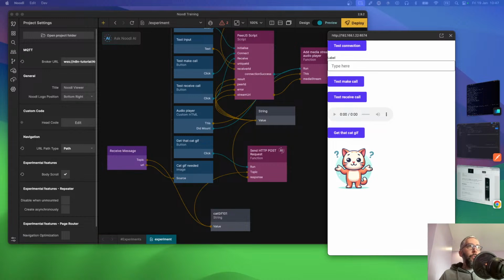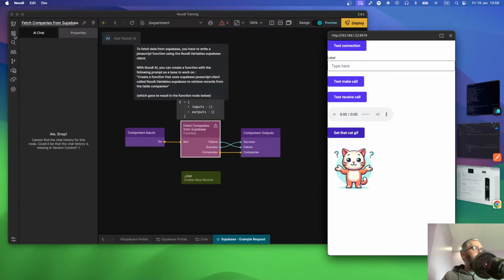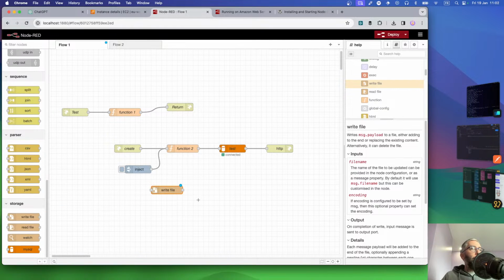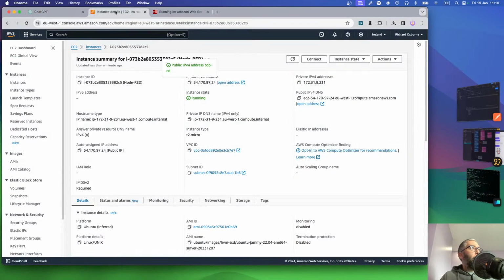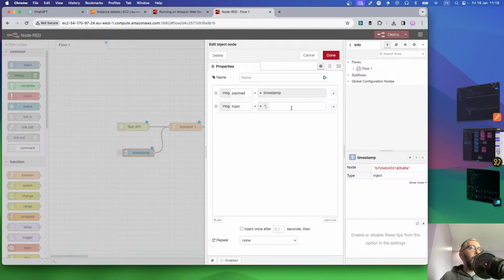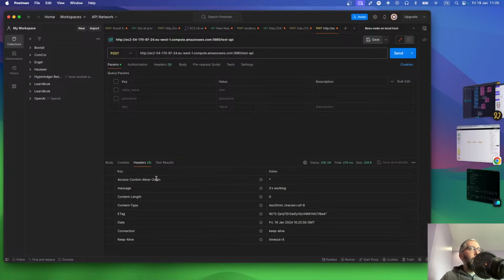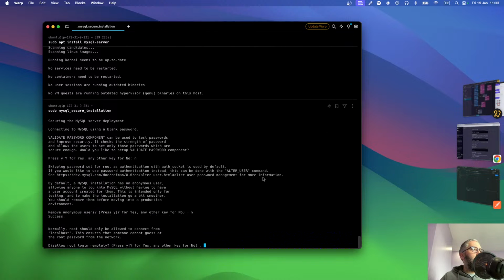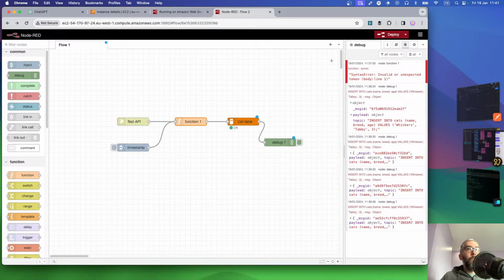Noodl Live 19th Jan: Node-RED and MySQL as a Noodl CRUD back end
In this video, I'll start laying the ground work to improve my cat GIF app. I want to have a MySQL database in EC2 with a Node-RED API layer on top of it, to manage my cat GIF CRUD operations. I'll talk a bit about the initial differences I've noticed between Node-RED and n8n and try to get an initial evaluation of it as a full CRUD layer for a Noodl back end (as opposed to the built-in Parse back end)